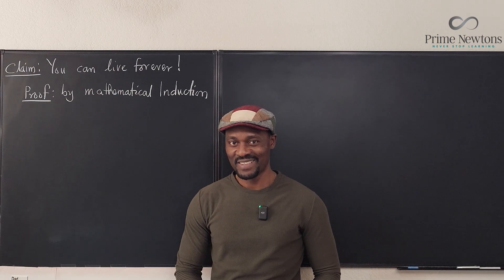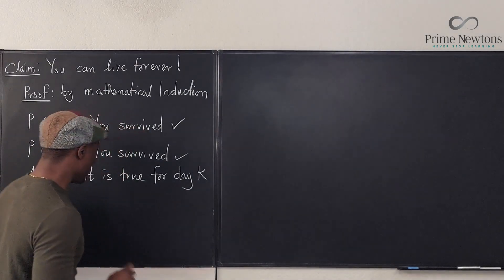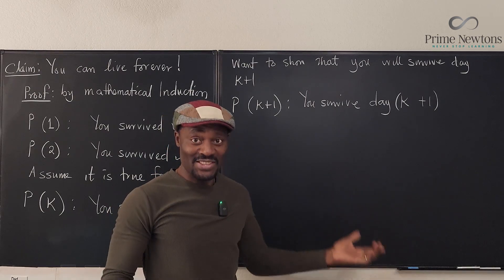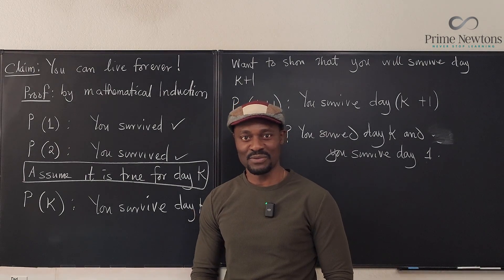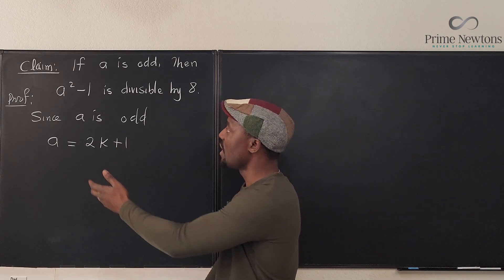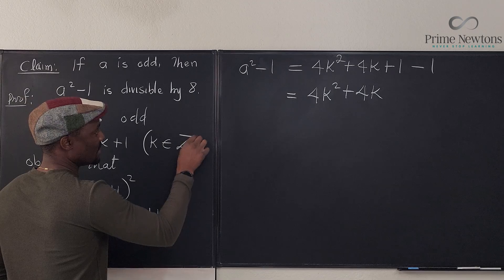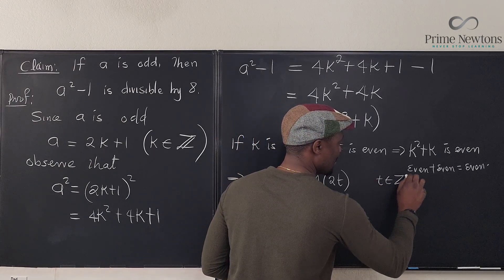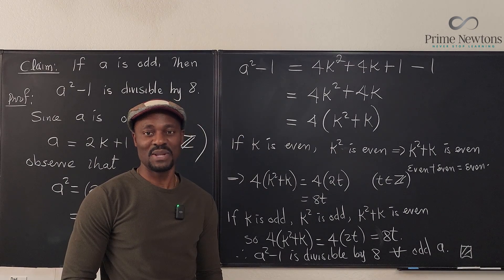Fun proofs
In this video, I showed the futility of applying mathematical induction to non mathematical claims. I also showed that 1 less than the square of any odd number is divisible by 8.